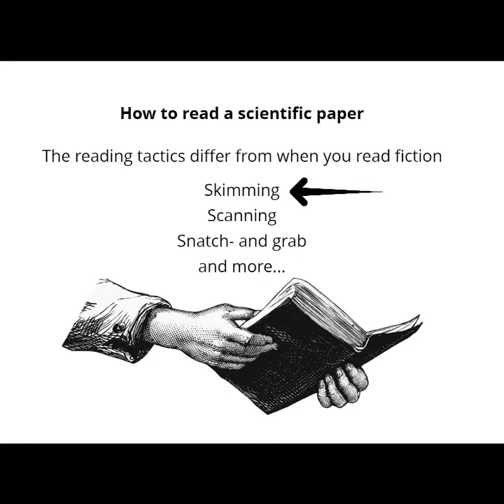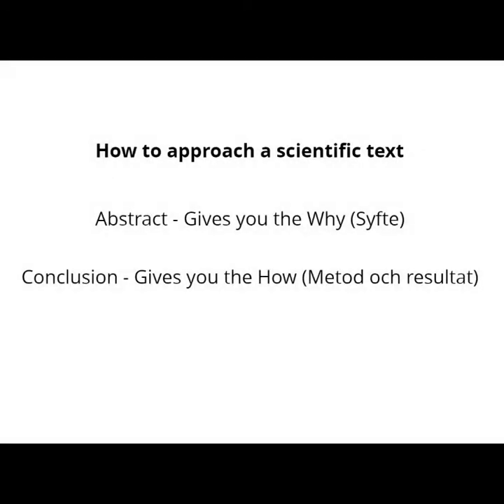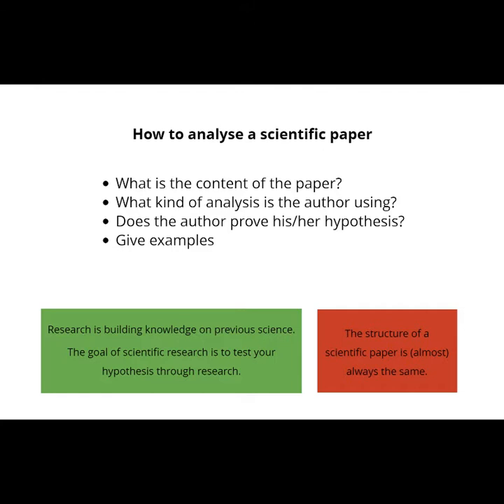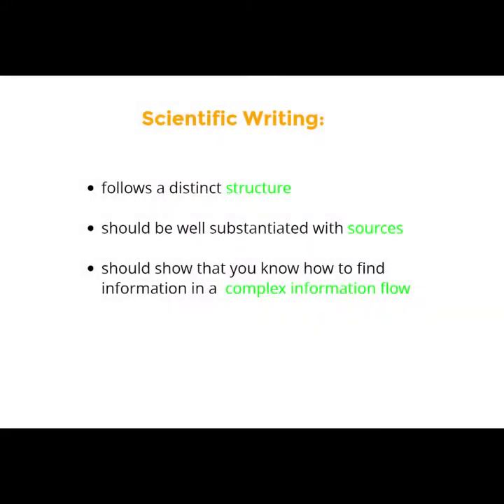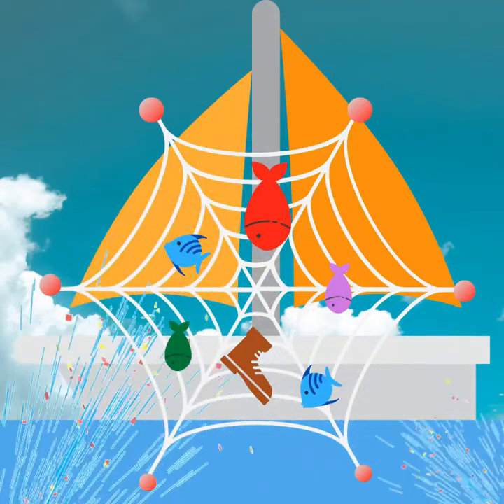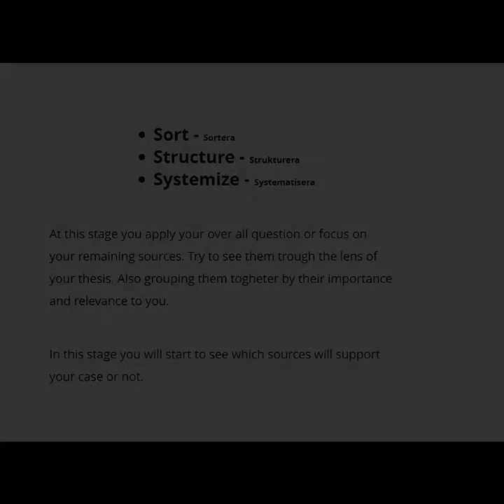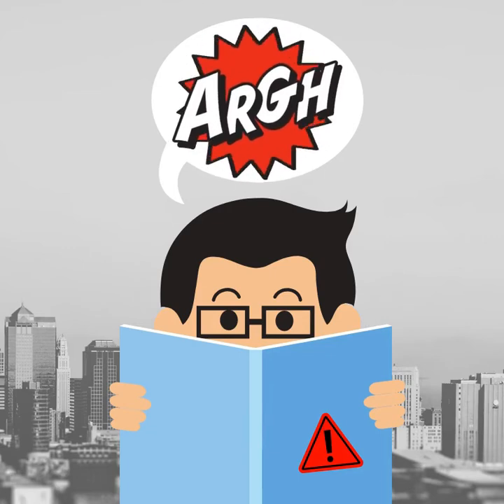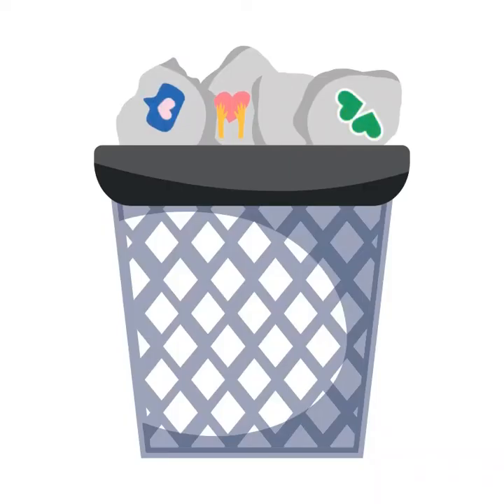Predict the future part two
Part two of our english 7 lesson